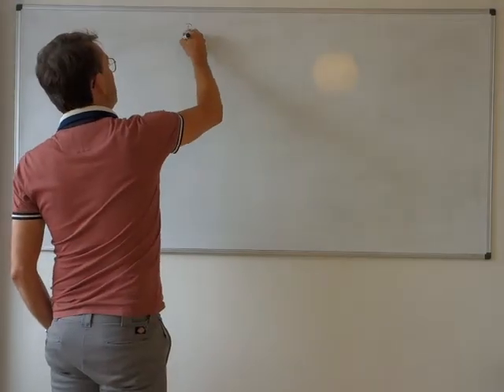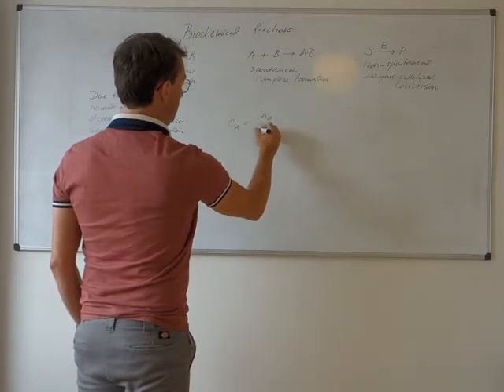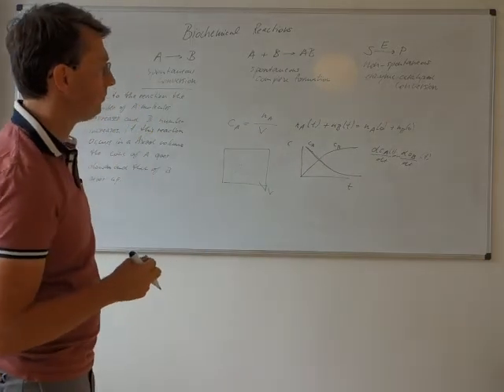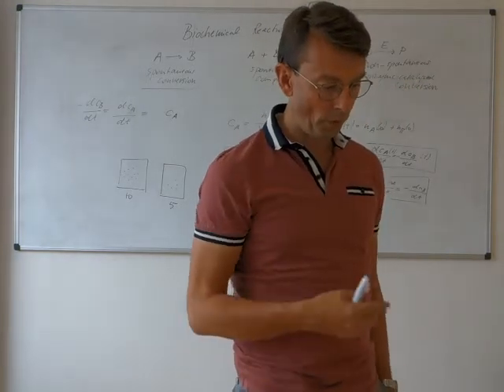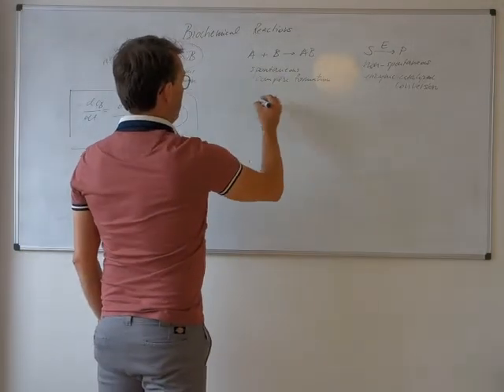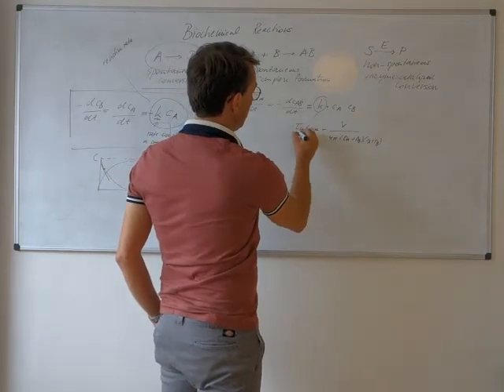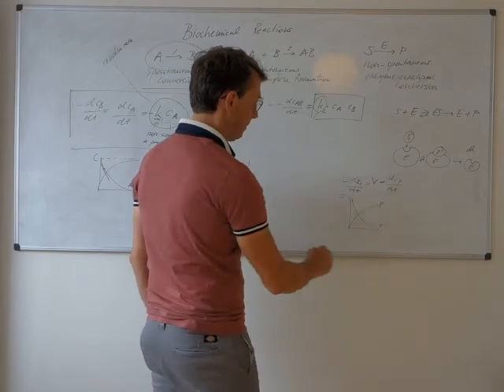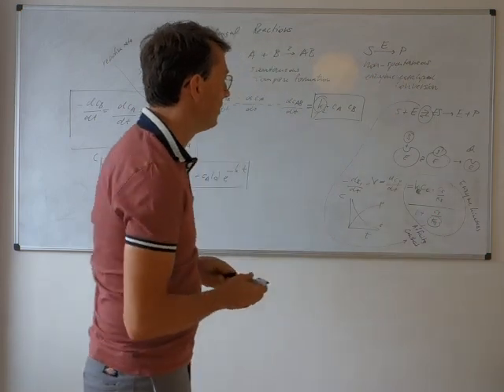Chapter 2 Part 4 Biochemical reactions